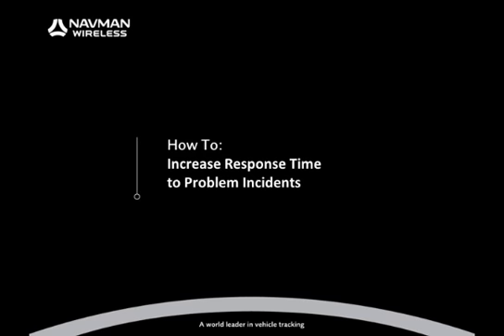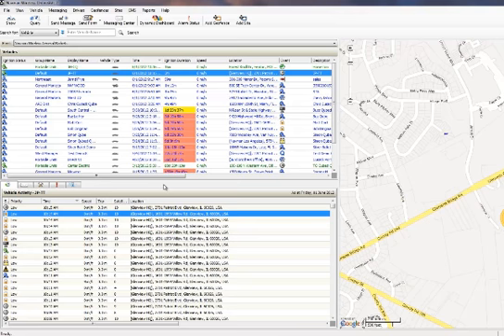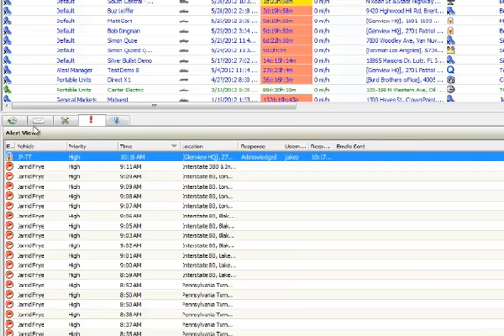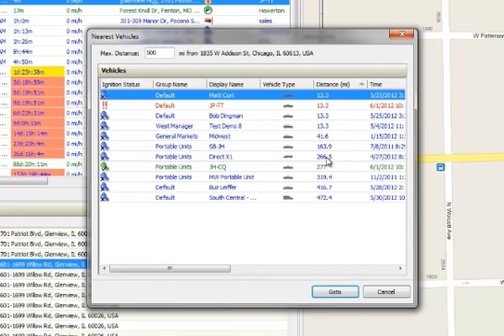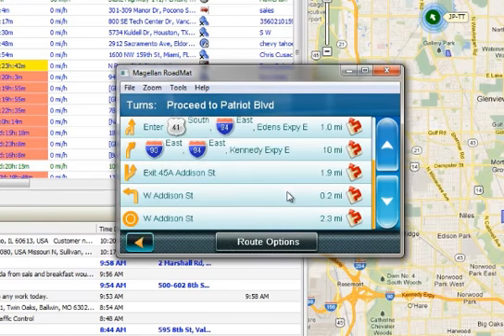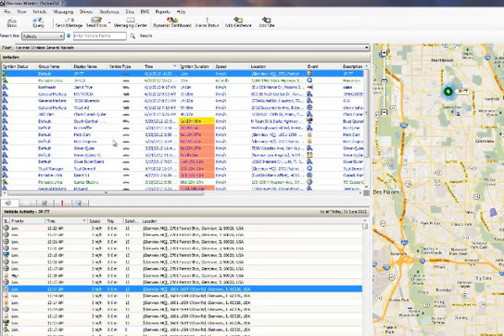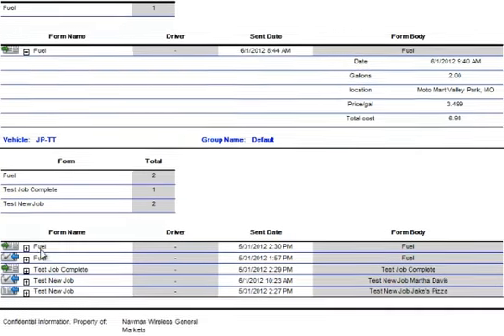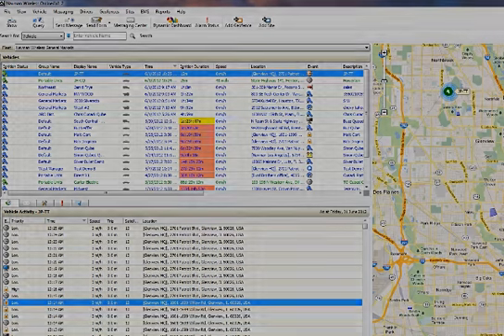Improve Response Time to Problem Incidents Using Fleet Tracking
When a problem incident occurs, every second counts. Without critical information, it's hard to locate and communicate with needed teams, and dispatchers can't calculate the distance to the destination or the estimated time of arrival.
Navman Wireless Fleet Tracking creates efficiencies with active event alerts, routing features, maps and electronic forms to make communication accurate and efficient. In fact, one customer has decreased the length of time it takes to respond to accidents by 10 minutes—a huge amount when seconds count.